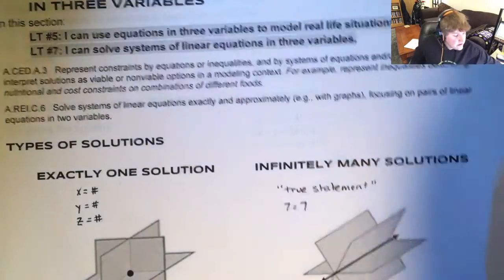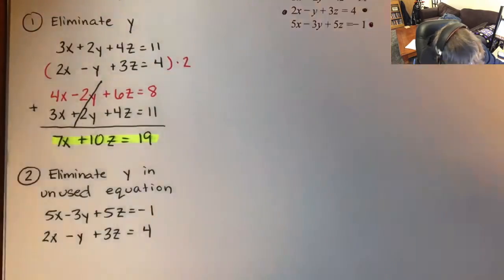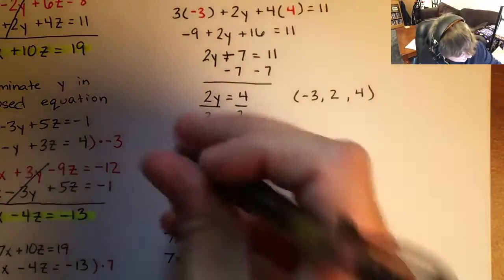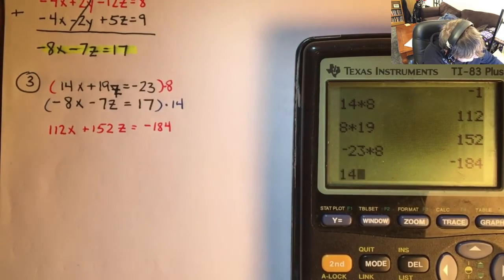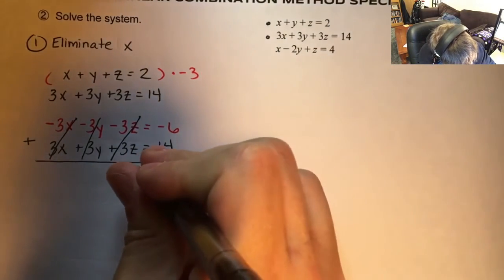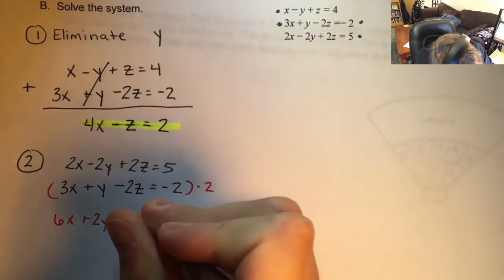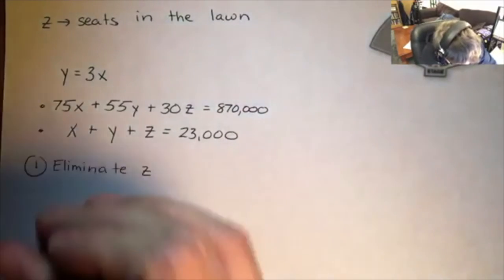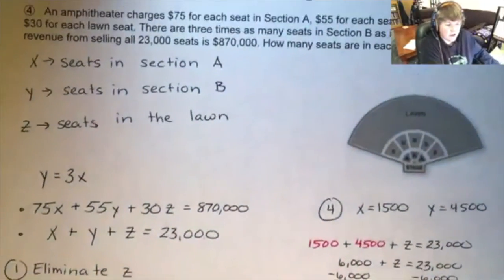Alg 2: 1.5 Lesson Solving Systems of Linear Equations in Three Variables